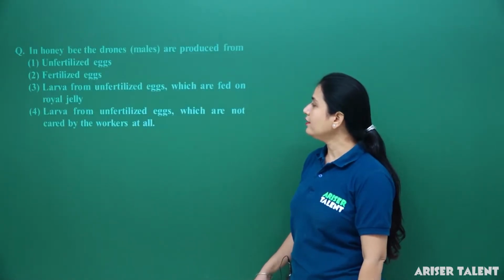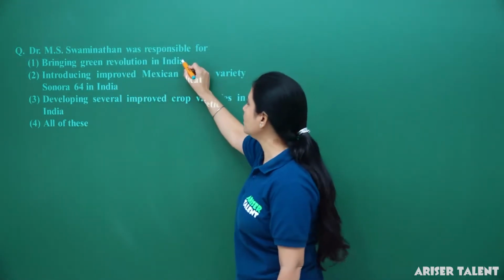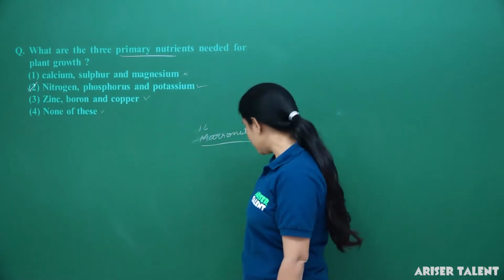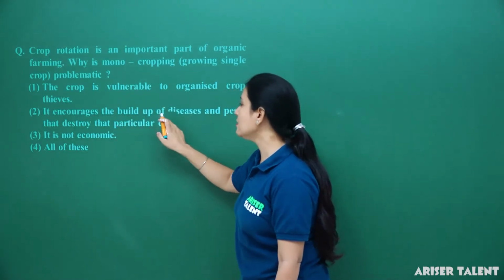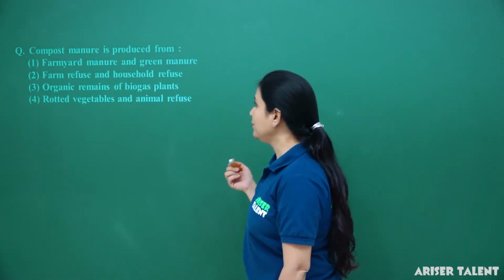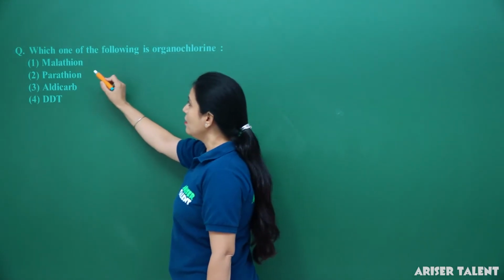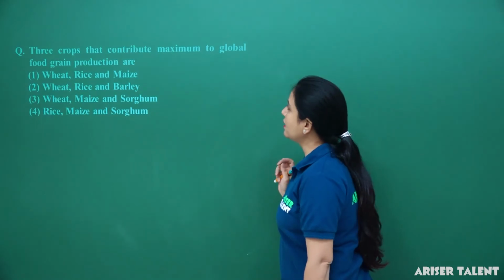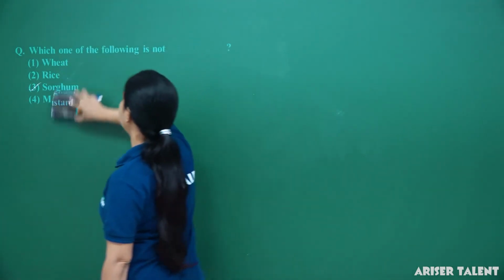Improvement in Food Resources | NTSE Q & A Part 1 | Class 9 Term1 | Complete English Medium | AT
Our courses include:
1. HD Video Lectures designed by top faculty of Kota.
2. Study Material prepared by experts.
3. Test Series to boost your preparation.
4. Previous Papers and Sample Papers.
5. 24X7 Online Streaming Course
6. Mind Maps
7. Access anytime, anywhere using any device Ariser Talent is an online Education platform for JEE, NEET, NTSE & CBSE 7th to 12th The Best e-Learning app for IIT-JEE MAIN & ADVANCED | NEET Medical | CBSE XI&XII | CBSE IX&X (FOUNDATION & NTSE) Preparation.